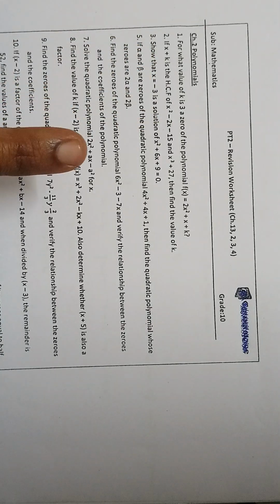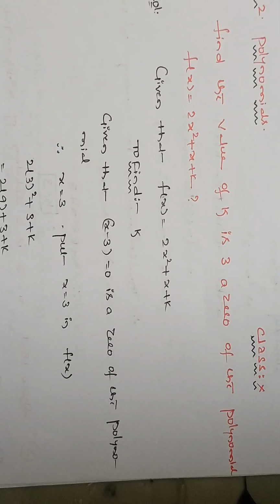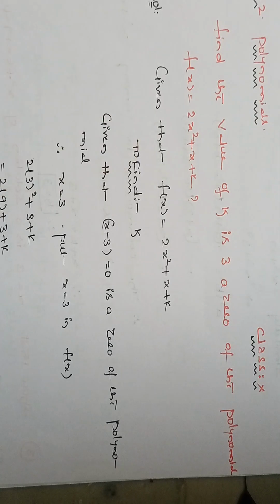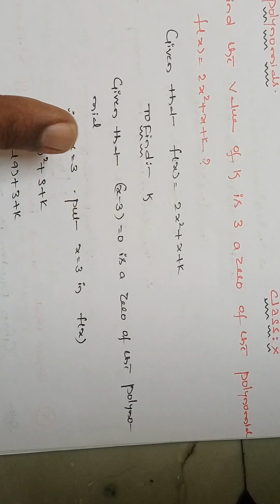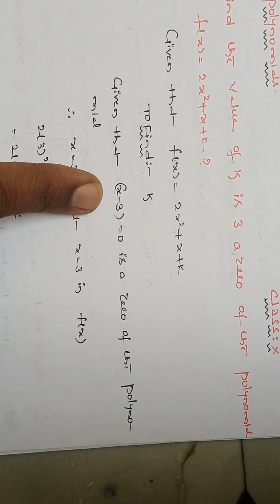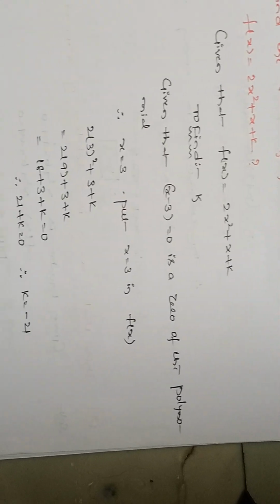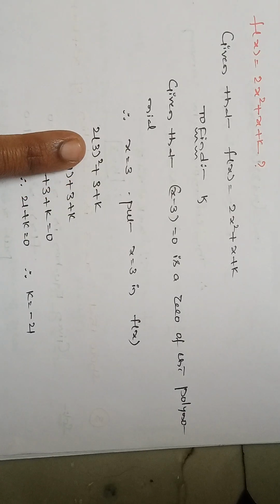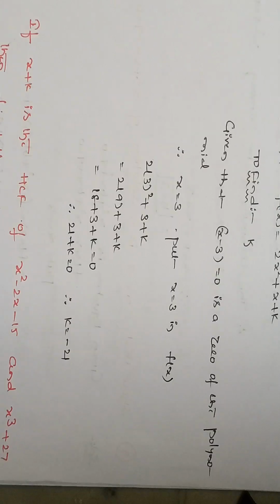Polynomials worksheet Class X :tutorials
Worksheet of Class X : Polynomials